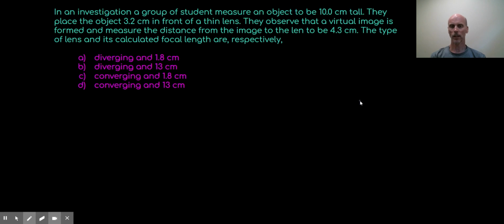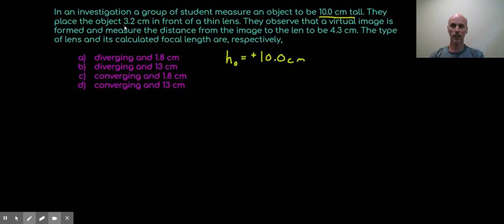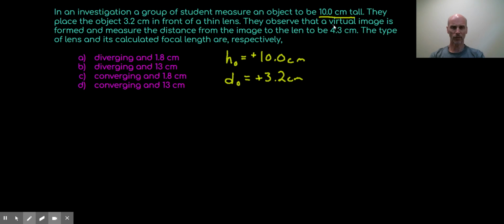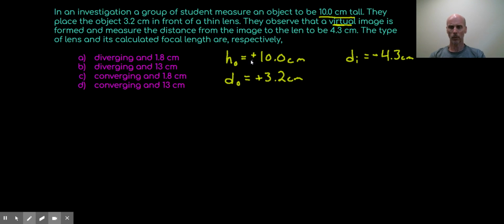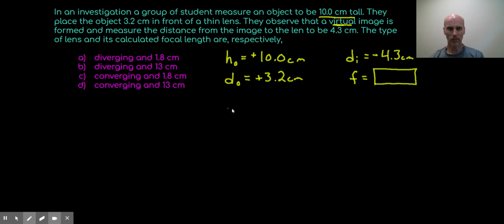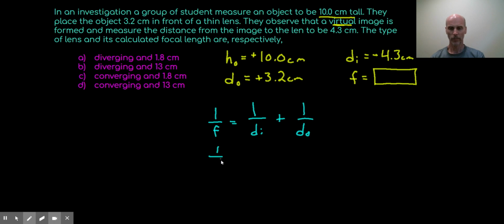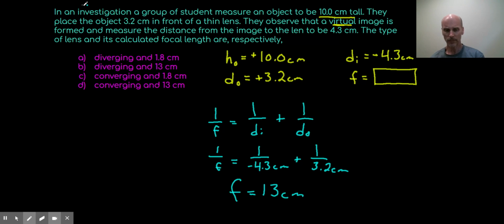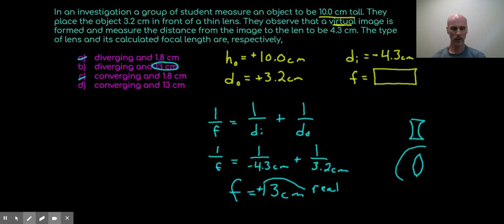13.4.2 Lensmakers Eqn Example Question 1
Lensmakers Equation